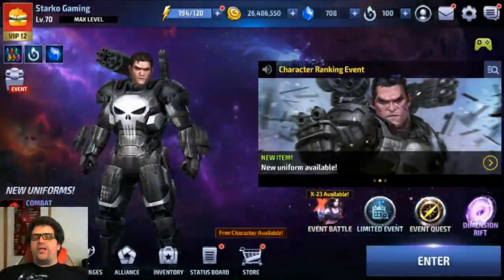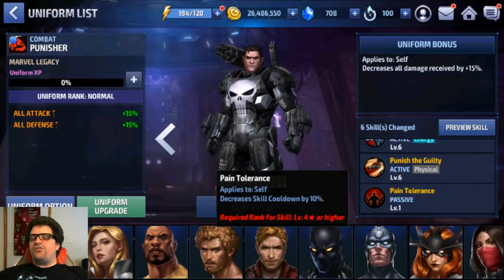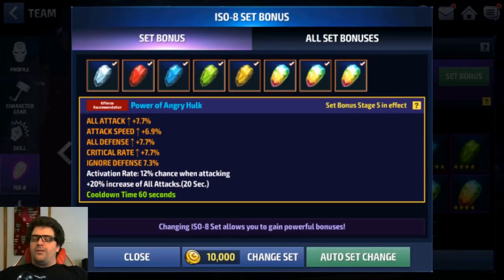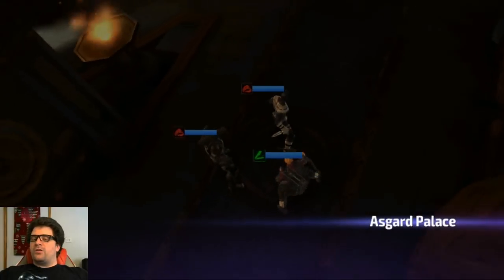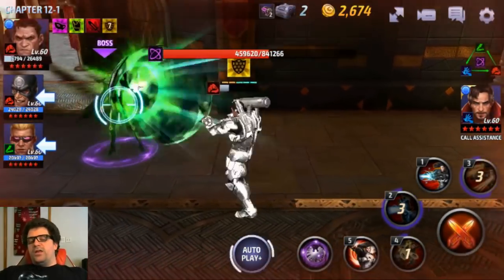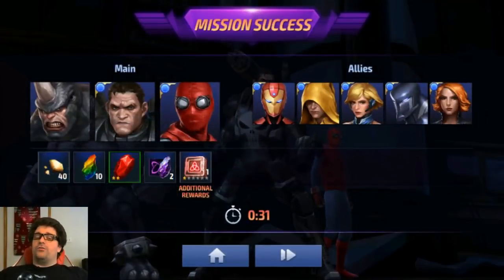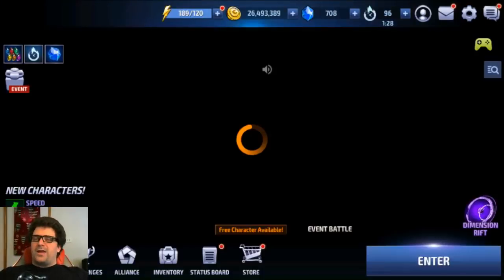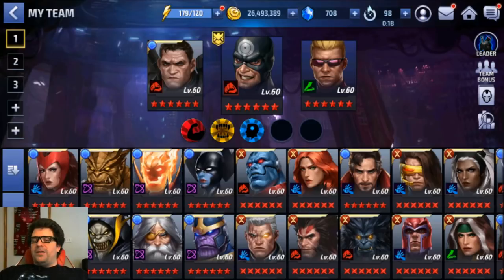Marvel Future Fight | Marvel Legacy Punisher - Uniform Review